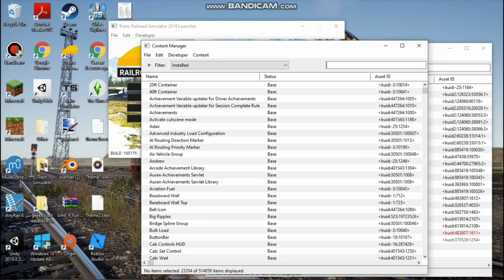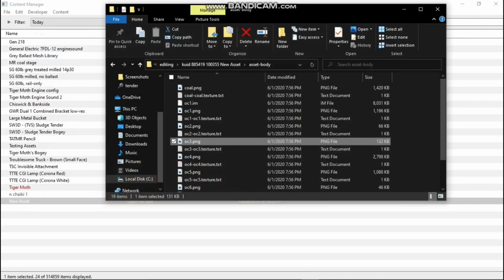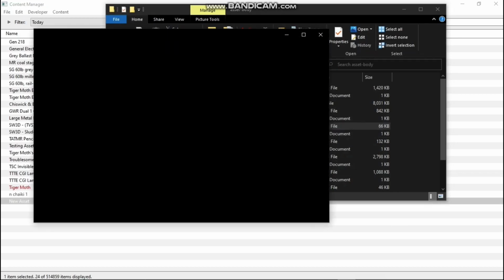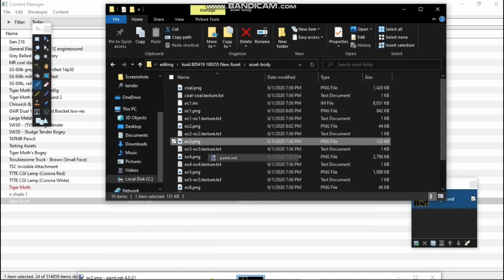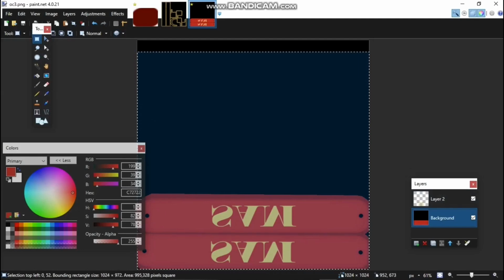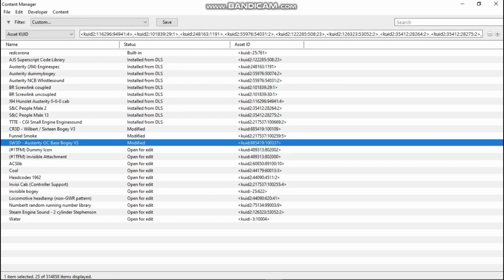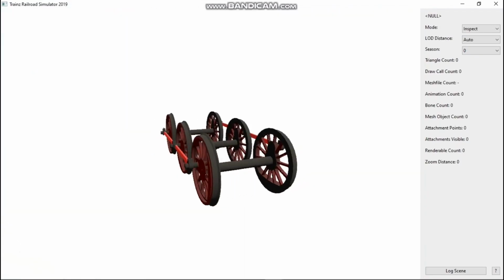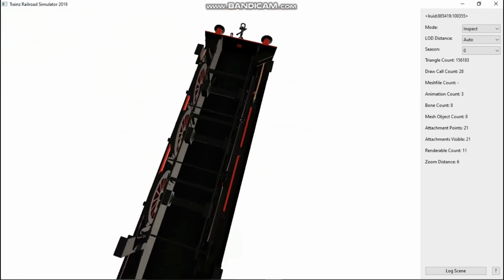OC Creation 1: Creating The Livery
Hello everybody! This is the first in a two part series where I cover using my Austerity OC base mesh as a base for a custom character. This is free to Reskin on every single part, you can reskin all of my models other than Wilbert or 16. Thanks!
- Grayson